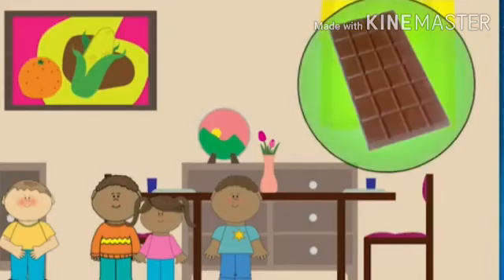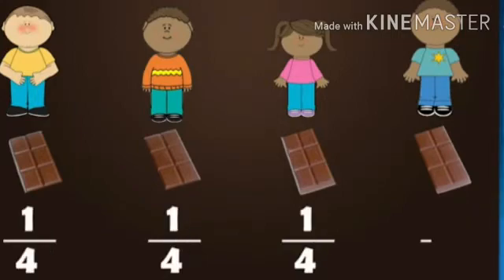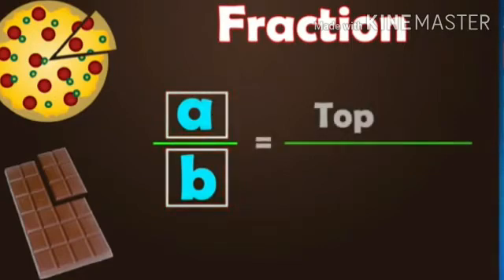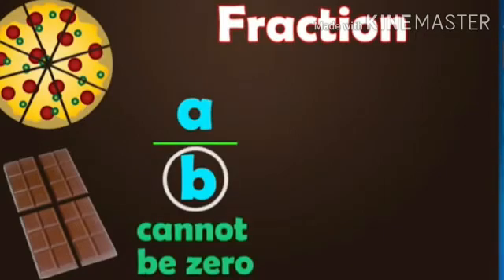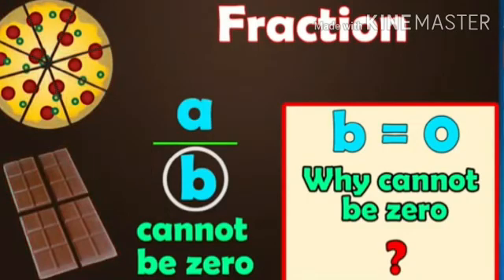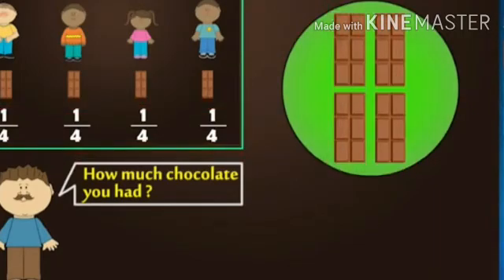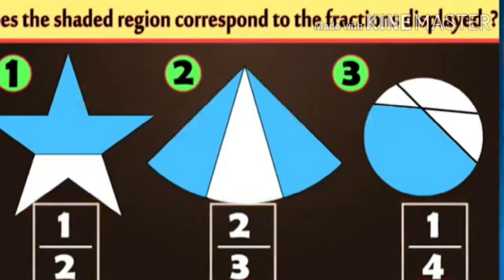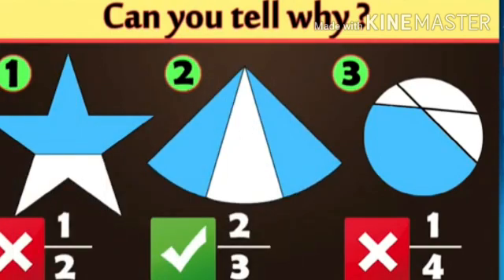EM Math Class 5 Chapter 5 Part 1